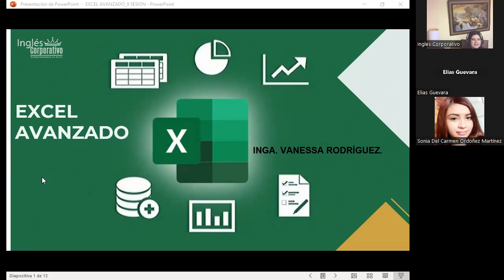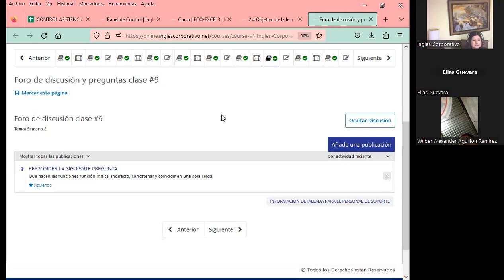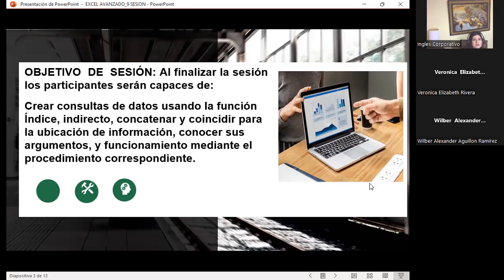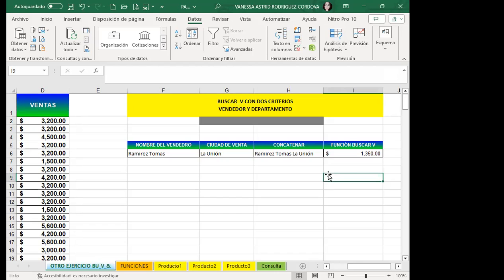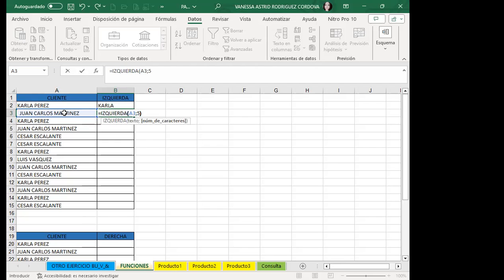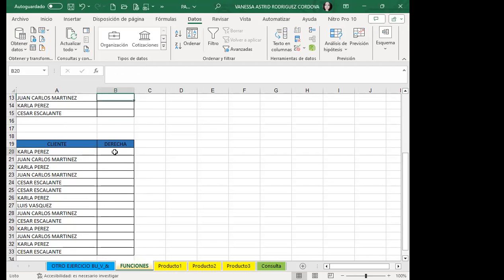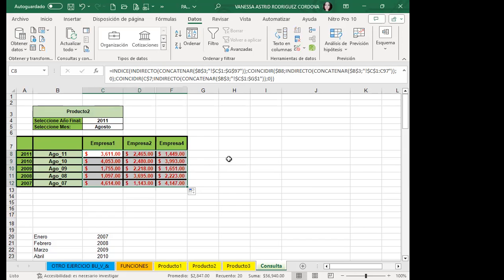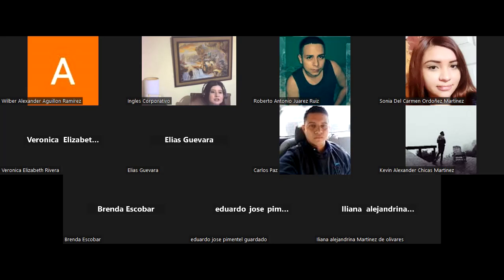Sesión09-20-09-23-IC29811-0025-2023-Rodríguez-Funciones: Indice, Indirecto, Concatenar, Coincidir